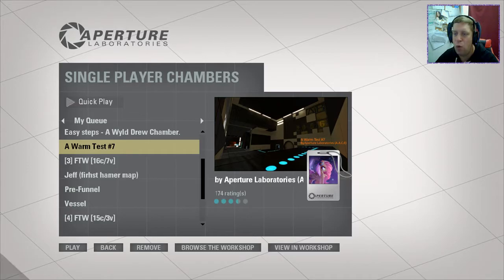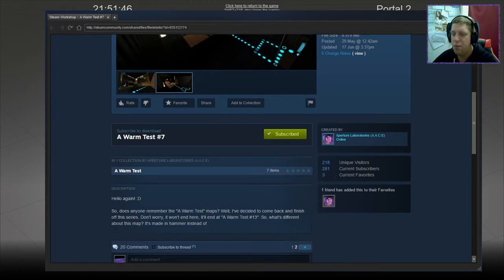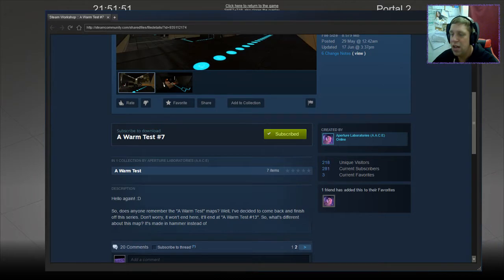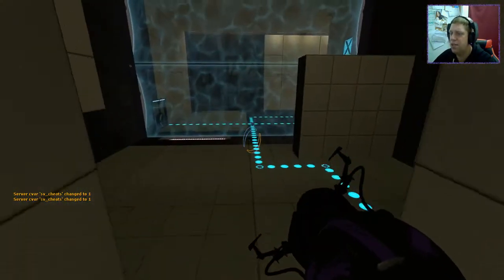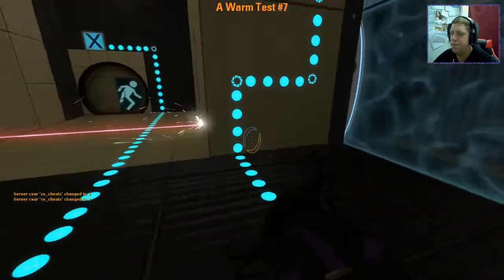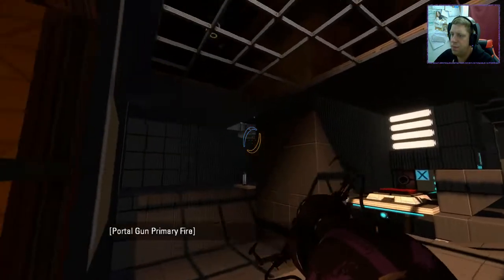[Portal 2] "A Warm Test #7" by Aperture Laboratories (A.A.C.E)